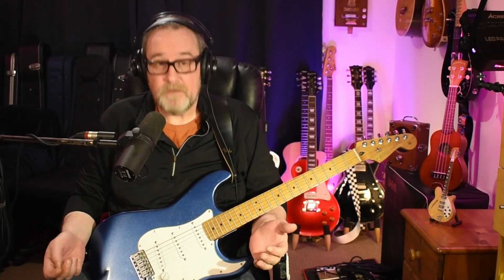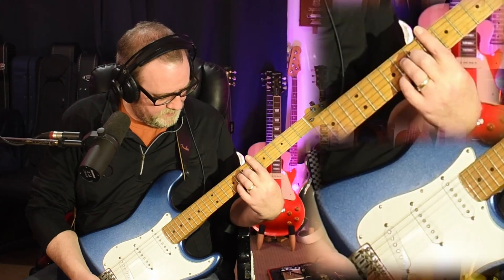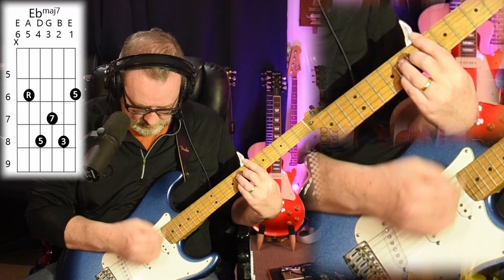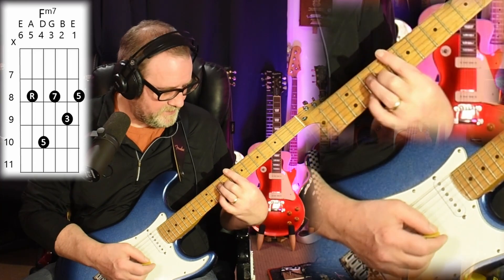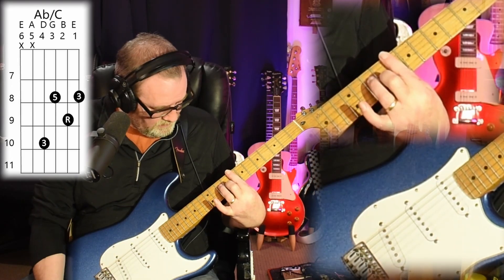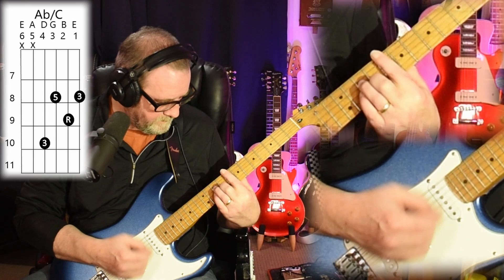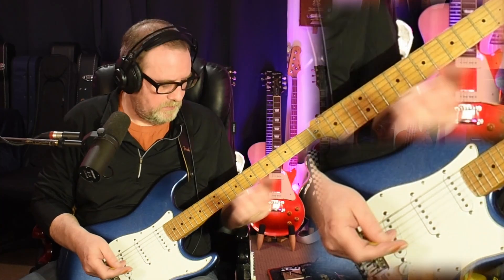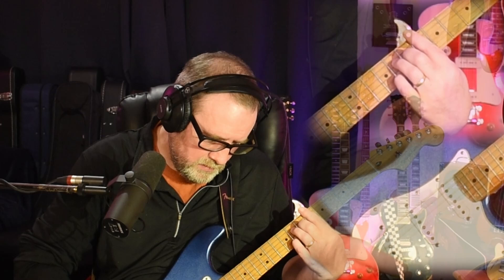How to Play Valerie by The Zutons Mark Ronson and Amy Winehouse